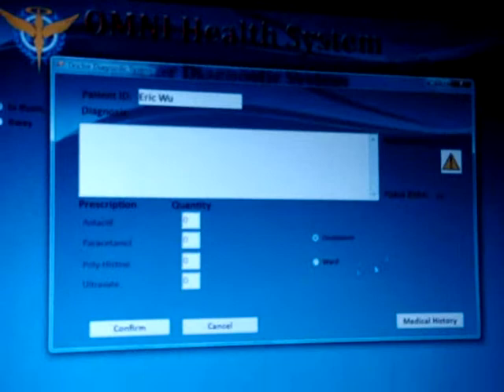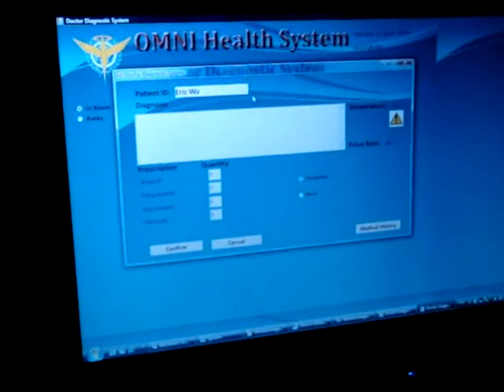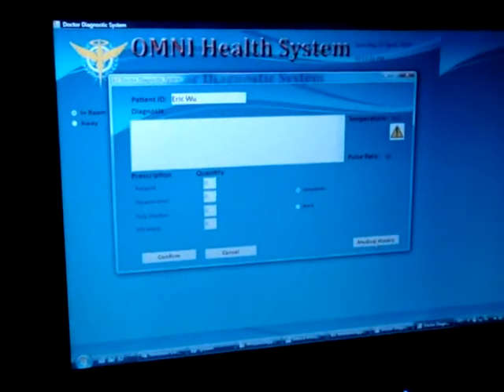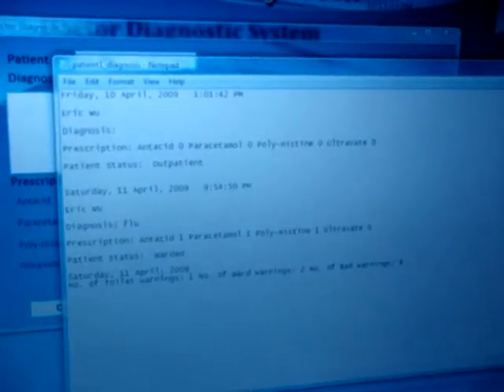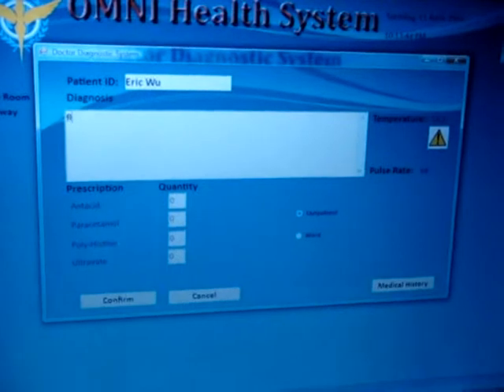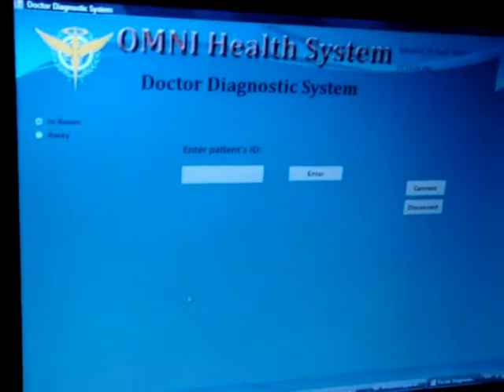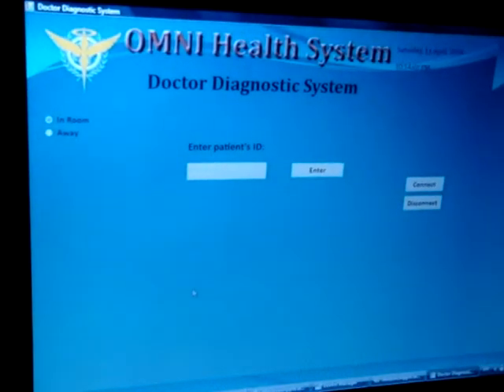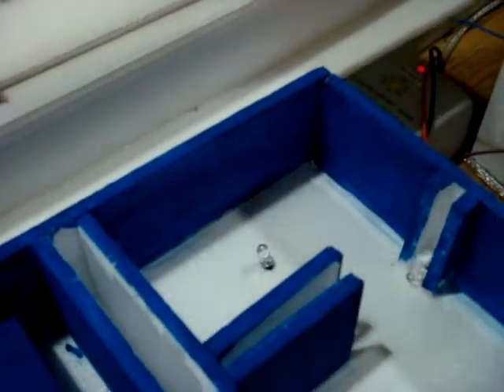Omni Health doc video v1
Doctor Diagnostic System and Smart Ward